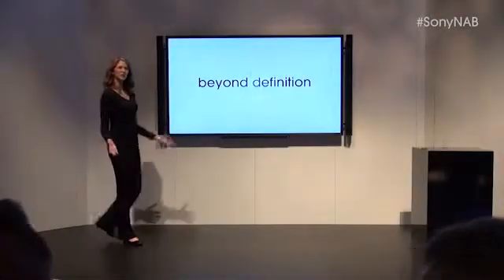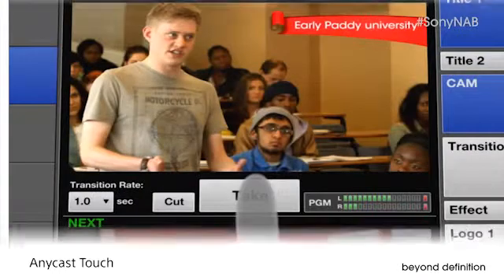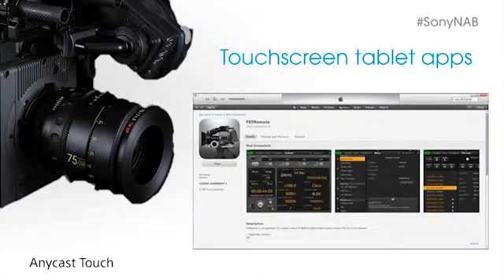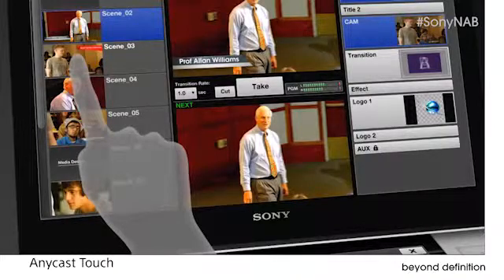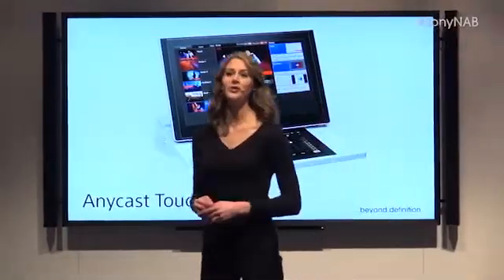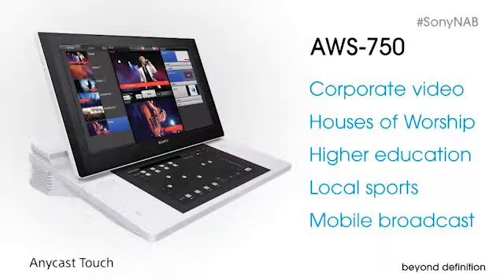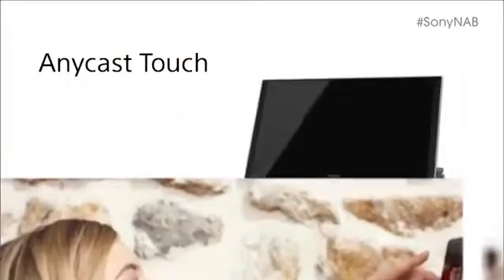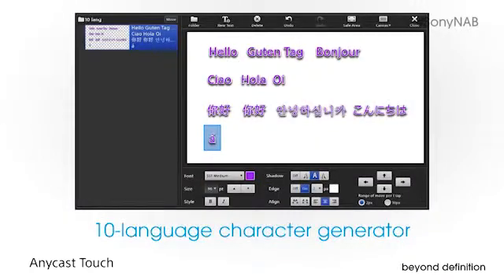NAB 2013 Sony Anycast Touch